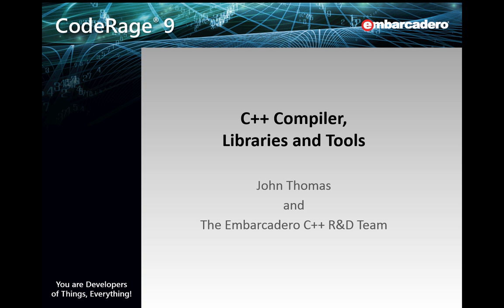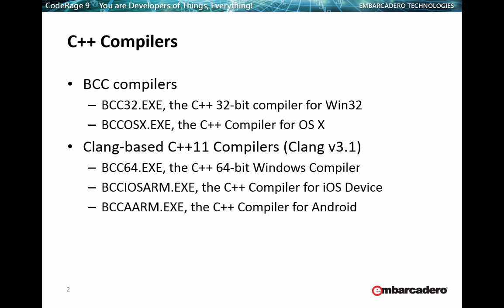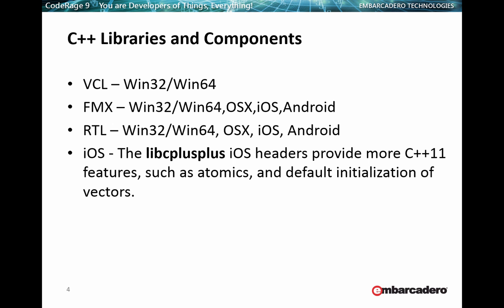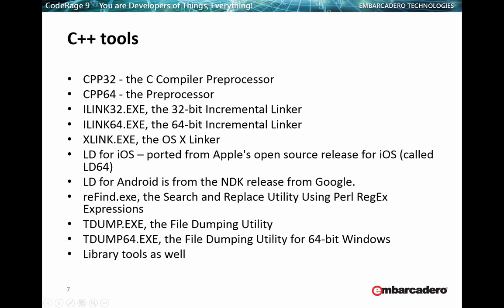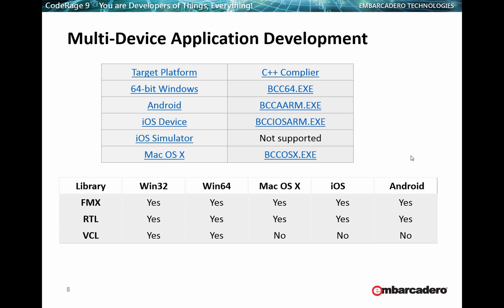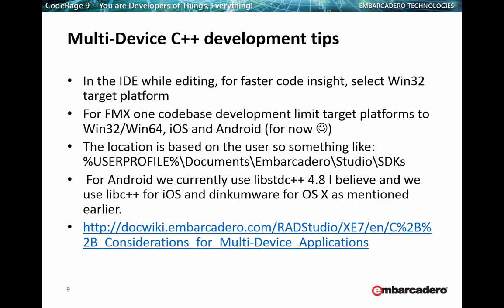C++ Compiler, Libraries and Tools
Embarcadero C++ R&D Team
CodeRage 9 - C++ Track
Thursday, October 30, 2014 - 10am Pacific Time

John Thomas (JT), Director of Product Management and Product Marketing, along with members of the C++ compiler team discuss the C++ compilers, libraries and tools that are included in C++Builder, RAD Studio and Appmethod.